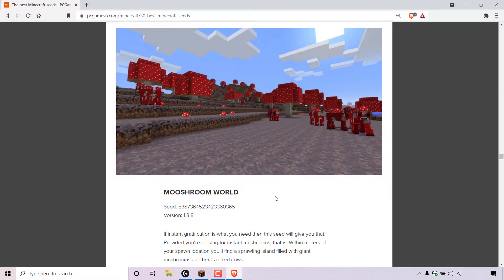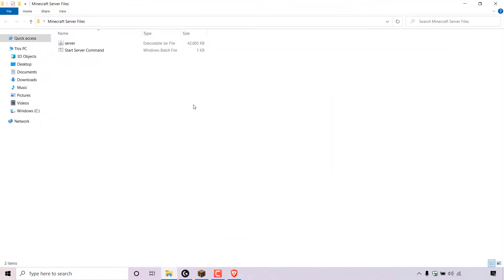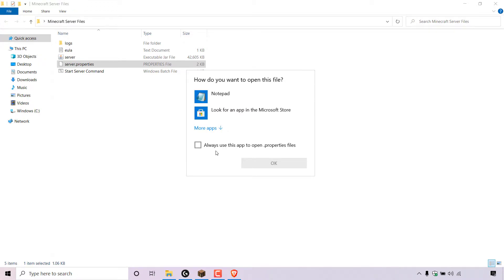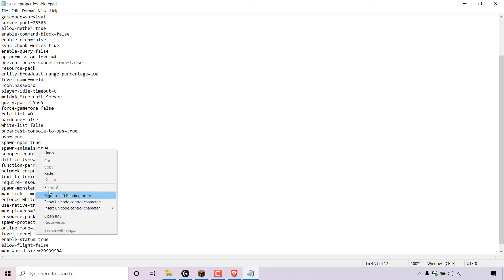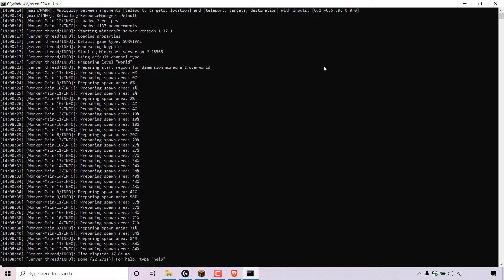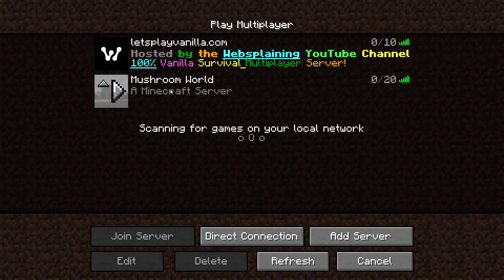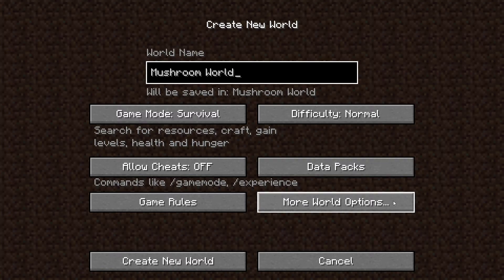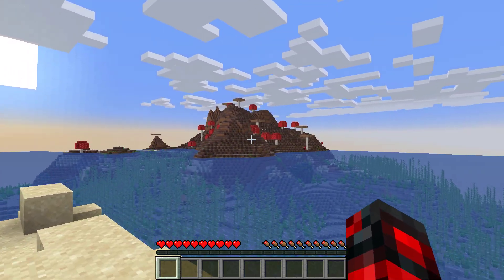How To Generate A Multiplayer Minecraft Server Or Singleplayer Minecraft World Using A Level-Seed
In this video, I will show you how to create a new Minecraft Multiplayer Server or Singleplayer World using a single level seed. Minecraft seeds are a string of values made up of character(s) that dictate an exact Minecraft world for you to play in. Using the same Minecraft seed when creating another new world, will give you exactly the same world generation.

Steps To Generate a Minecraft World/Server Using a Custom Level Seed:

Generate A Minecraft Multiplayer Server Using A Level Seed:
1. Copy your custom Minecraft level seed for the world generator
2. Generate your server.properties file by running the Minecraft server.jar file for the very first time. Never made a Minecraft Server before? Watch this video on how to make your first Minecraft Server
3. Open your server.properties file with a text editor.
4. Once open, under "online-mode=true" add "level-seed= YourCustomSeedHere" without the quotations

For example:
If your copied seed = 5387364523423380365

Enter:
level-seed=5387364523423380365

5. Save the changes you have just made to your server.properties file
6. Open eula.txt and change "eula=false" to "eula=true" without the quotations and save the changes to the eula text document
7. Run your server.jar a second time to generate your Minecraft Servers world
8. Open your Minecraft Launcher
9. Click Multiplayer
10. Click "Add Server"
11. Enter a Server Name and your Servers Address and click "Done"
12. Select your server from the multiplayer list and click "Join Server" to be taken into your custom world.

Generate A Minecraft Singleplayer World Using A Level Seed:
1. Copy your custom Minecraft level seed for the world generator
2. Open your Minecraft Launcher
3. Click Singleplayer
4. Click Create New World
5. Choose a World Name
6. Once done, click More World Options...
7. Paste your copied level seed into the seed text box
8. Click Done
9. Click Create New World to play your specified seed generated world

Congratulations! You have successfully generated a Minecraft World/Server using a specific level seed.

Timestamps:
0:00 - Intro & Context
0:21 - Generate A Minecraft Multiplayer Server Using A Level Seed
4:55 - Generate A Minecraft Singleplayer World Using A Level Seed
6:03 - Closing & Outro